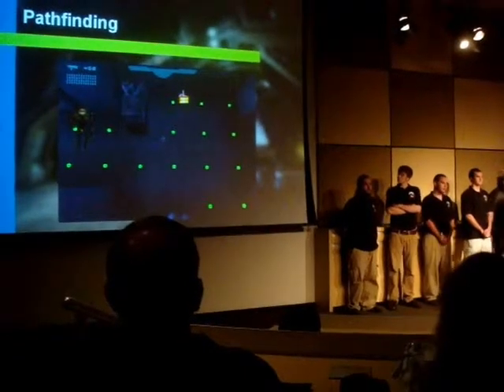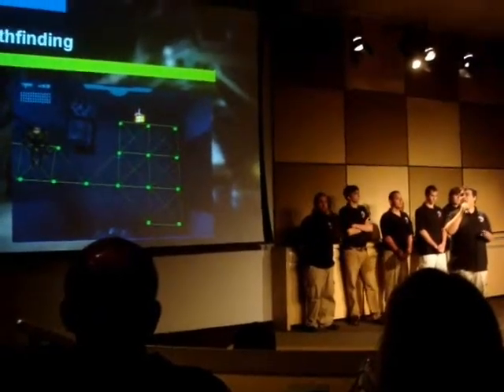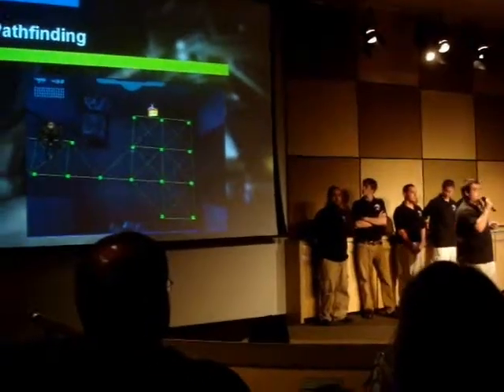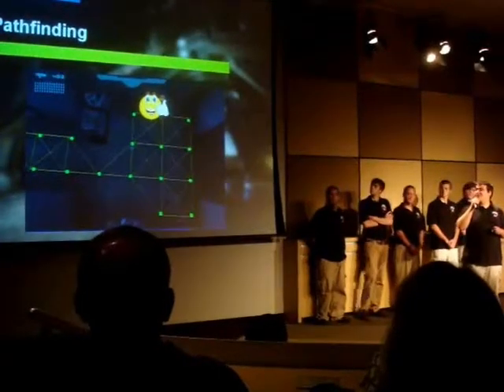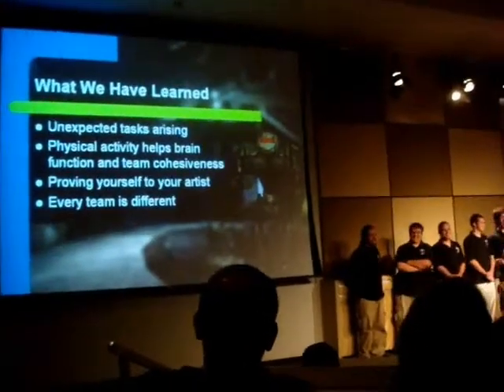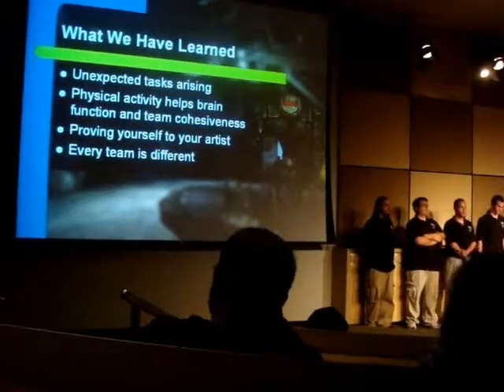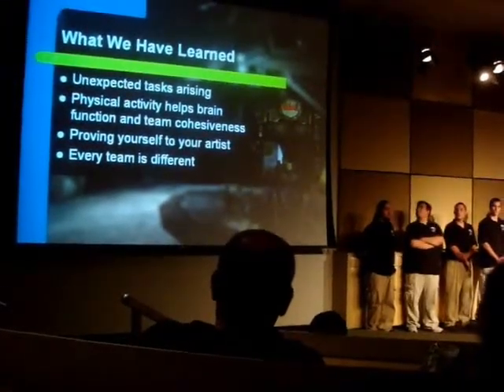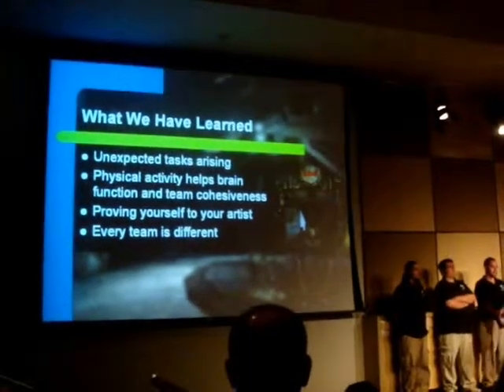Roid Raged Pandas - Robot Revolt - Final Presentation Part 2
This was our presentation in the Full Sail University Auditorium on May 20, 2009.
Among attendants were faculty, students, families, and guests.  About the first 15
minutes of the presentation, each member of the team, Thomas Seyfors - Josh
Burdette - Ryan Harding - Austin McCoy - Chris Thatcher - Ryan Correia, explain what
they worked on during the development of "Robot Revolt."  "Robot Revolt" is a final
project game for the Game Development degree at Full Sail.  After the presentation
part of the video, the game will be demoed to show off some of the key features.
For links to get a copy of "Robot Revolt," go